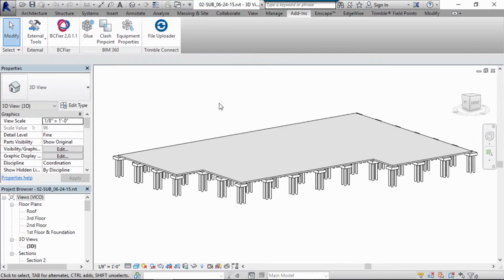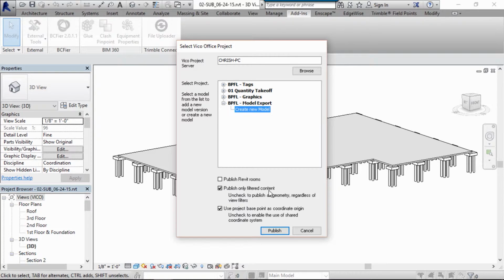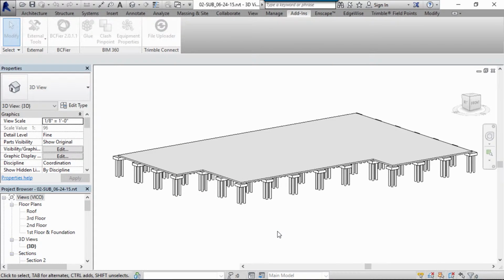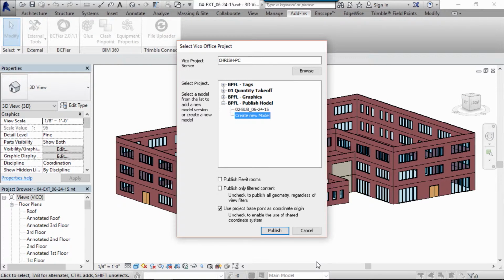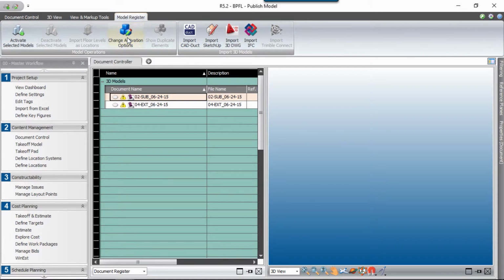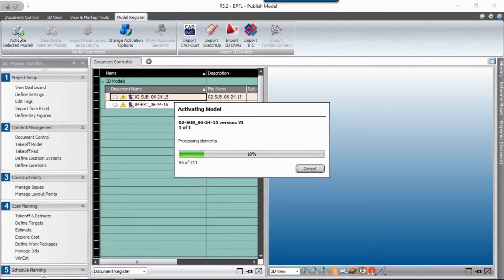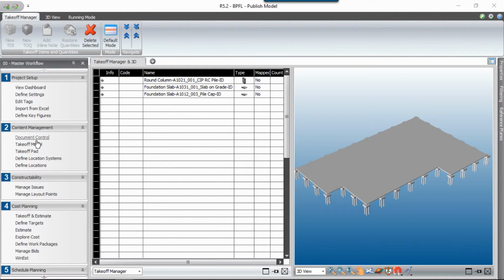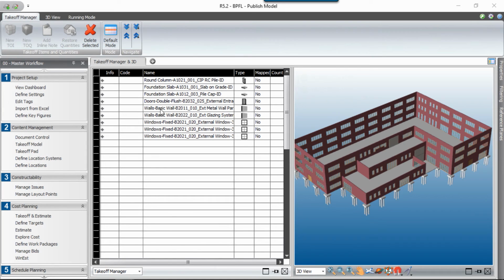Tips and Tricks: Publishing And Activation A Model In Vico Office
See how to export a model from Revit to Vico office in this short video from BuildingPoint.